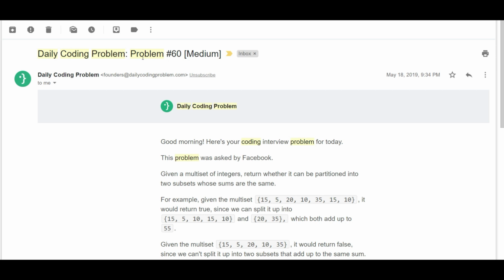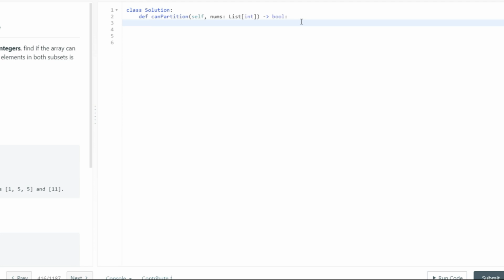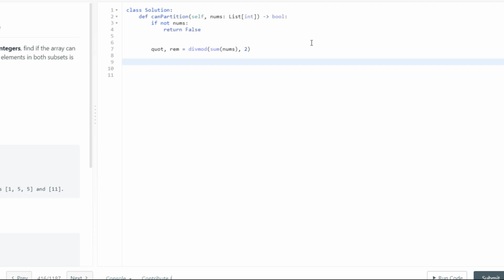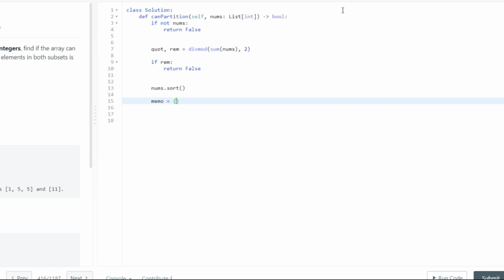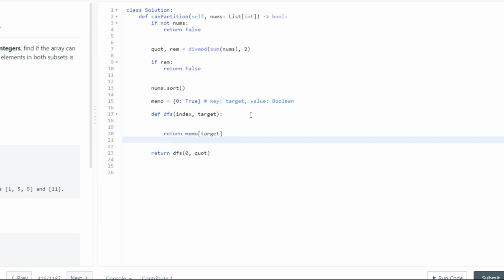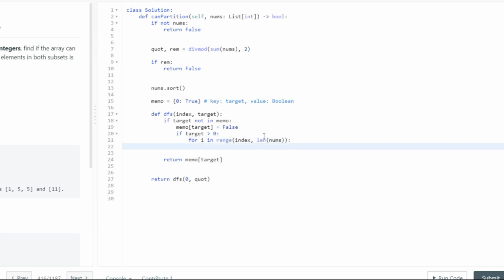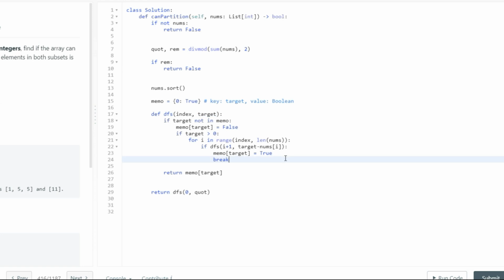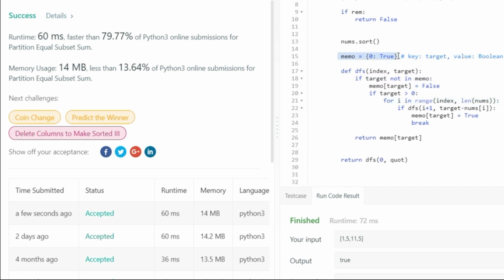Daily Coding Problem - Problem 60 (Partition Equal Subset Sum - DFS Approach)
Company: Facebook, Difficulty: Medium, Language: Python